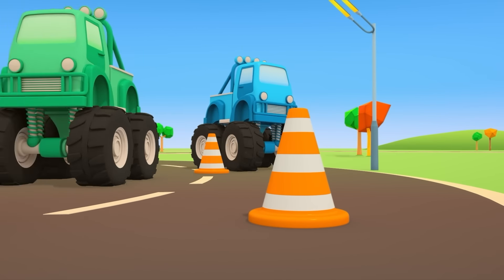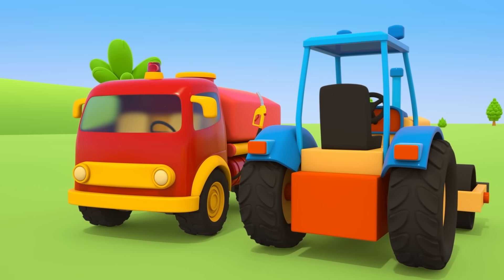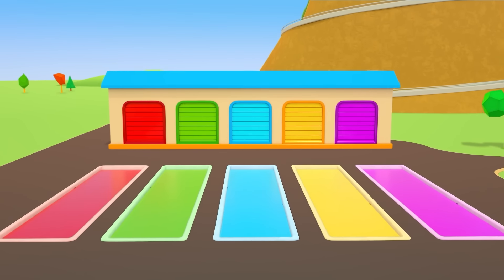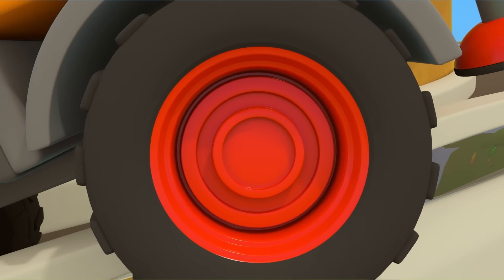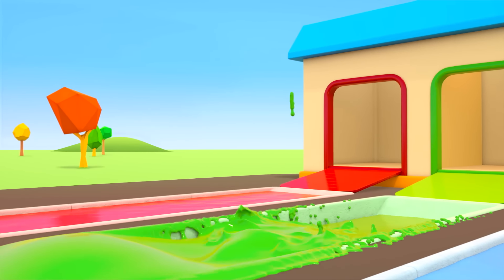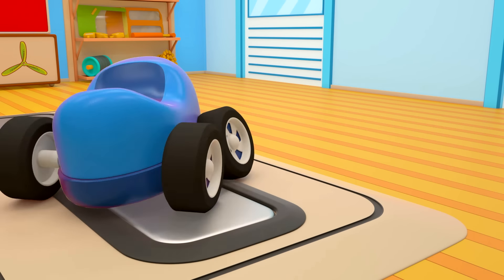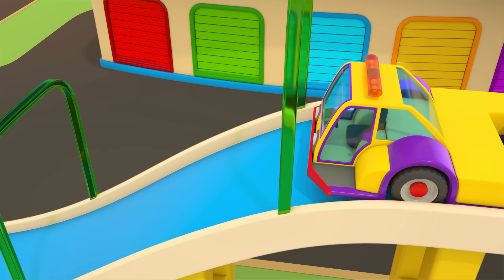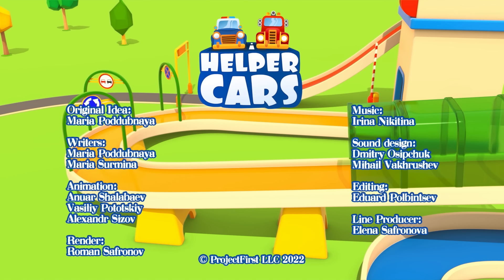Helper Cars & the colored fuel trucks for kids. Racing cars. NEW episodes of car cartoons for kids.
Come watch new episodes of Helper cars cartoons for kids and all-new car cartoons for kids on First Toons channel for kids. Let's play with the racing cars for kids, Helper cars and the colored fuel trucks for kids in our new episodes in English.

00:00 - The colored fuel trucks
06:24 - The colored tow trucks
11:28 - The five tow trucks
16:41 - The brakes